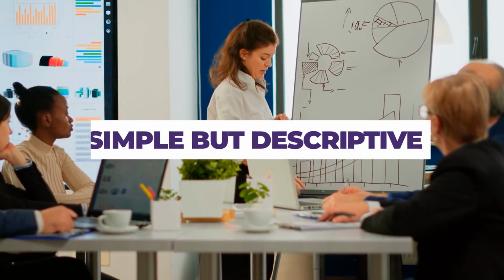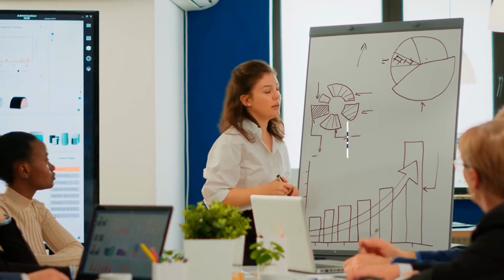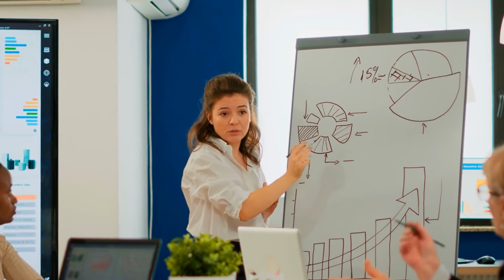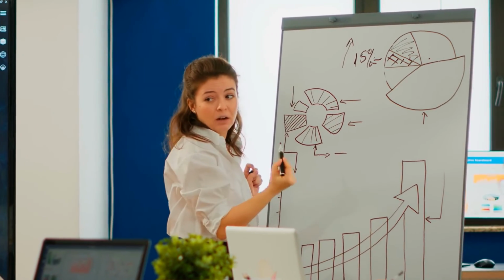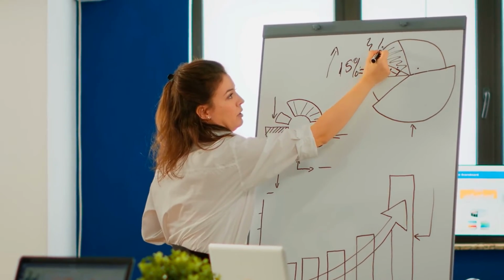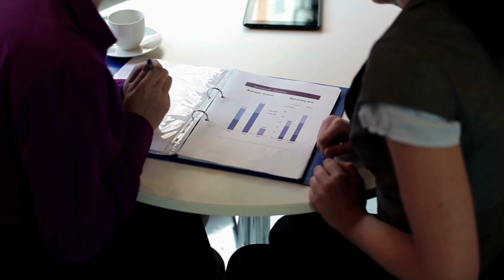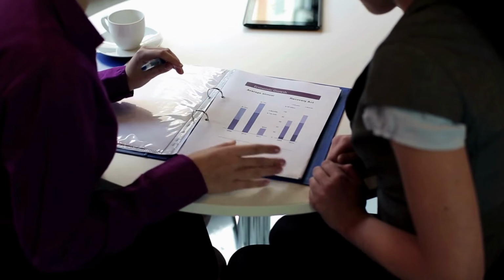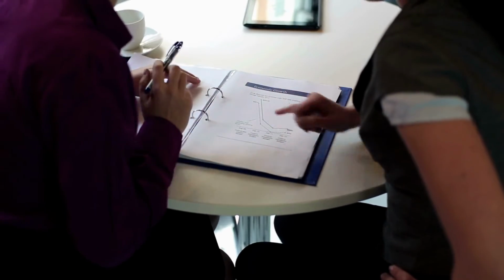Write an amazing Getting Started Guide in 48 hours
A Getting Started Guide is a critical piece of the documentation puzzle. It’s your users' first impression of your framework. A good Getting Started Guide will convert curious browsers into active users or paying customers. A poor Getting Started Guide will repel users and hurt your brand no matter how good your framework is from a technical perspective.It is critical for the success of your app that you have a Getting Started guide that your users love. It should be approachable and should encourage users to explore your platform further.
Following the tips in the video will ensure you have a great Getting Started Guide in no time!

TIMESTAMPS

00:00 Introduction
00:55 Criteria
02:09 Concise introduction to your service
02:43 Outline areas covered
03:08 User research - Know your audience
04:02 Get hands-on
04:30 Illustrations
05:01 Simple but descriptive
05:28 Provide guidance on the next steps
06:06 Conclusion: Ready to write your own Getting Started Guide in 48 hours